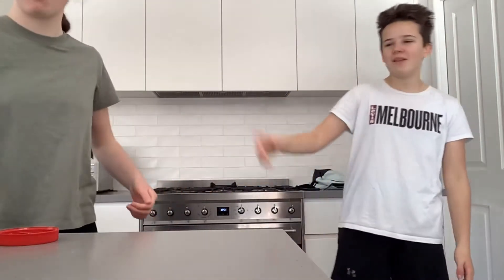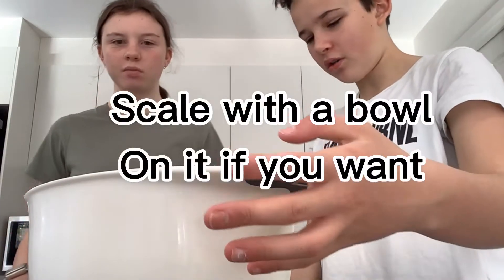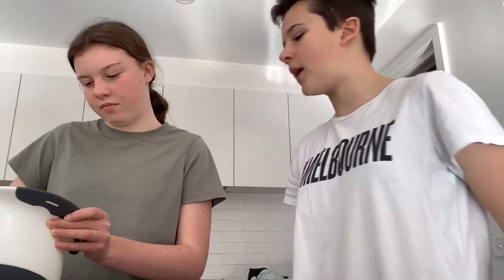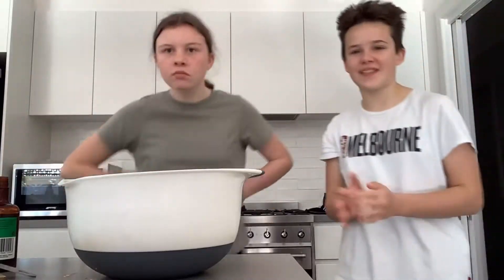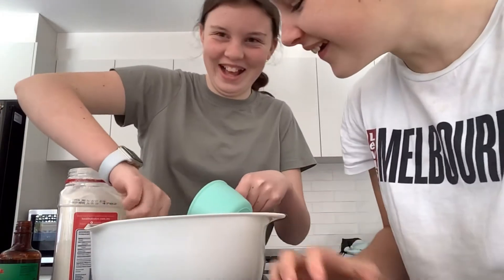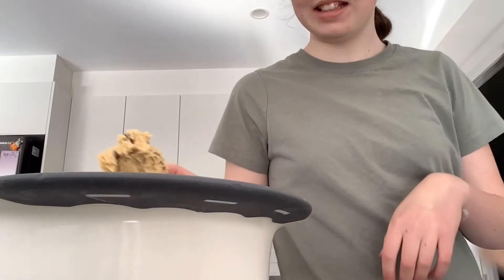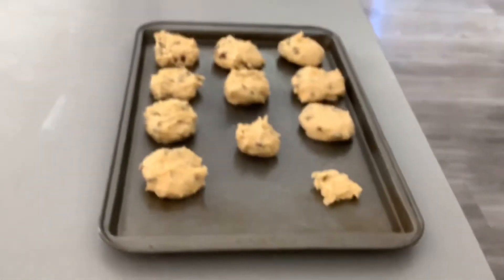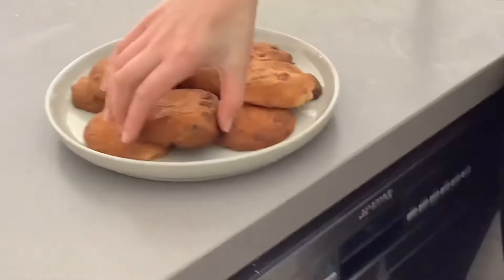Cooking with Claire and Chloe!🍪🍪🍪🍪🍪🍪